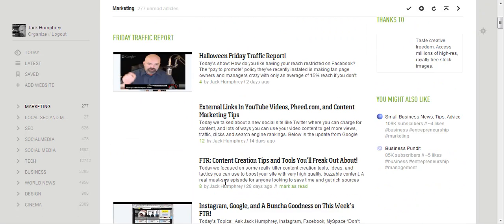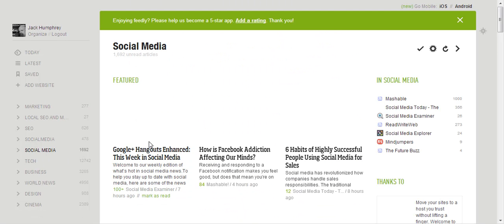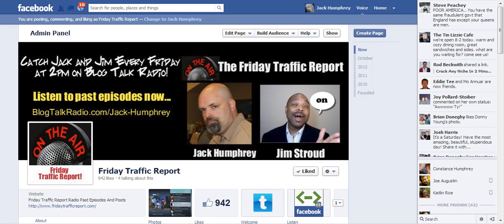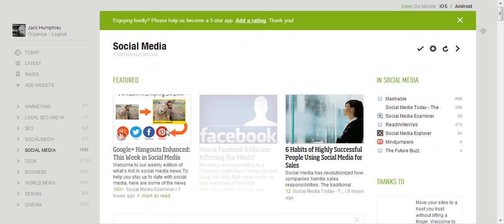Jack Humphrey's Information Overlord System - Using Feedly